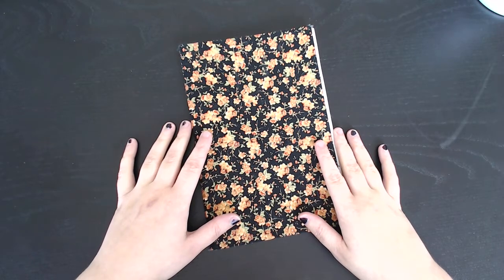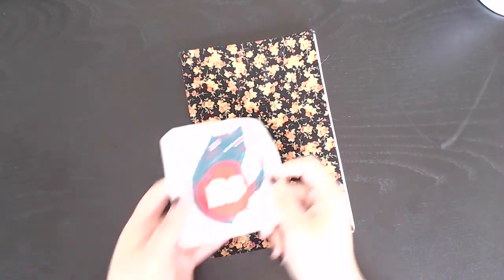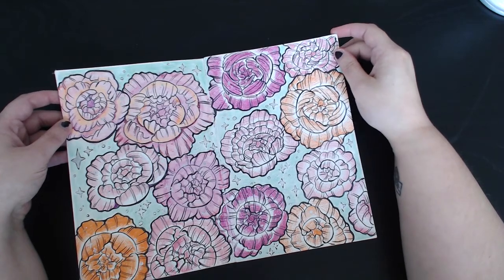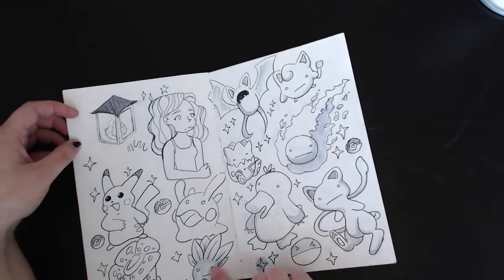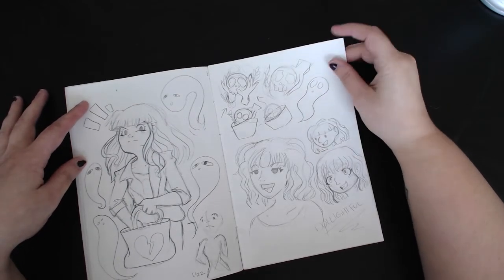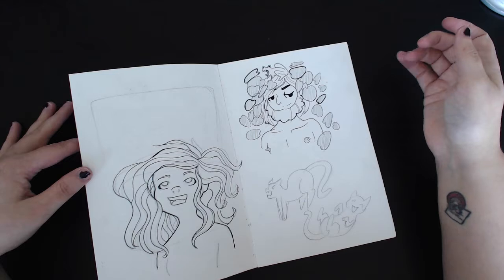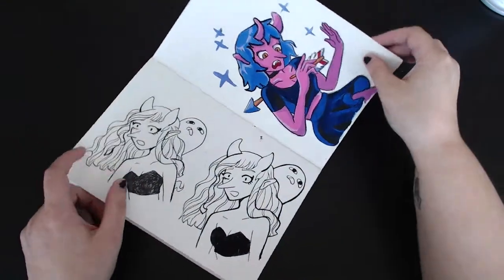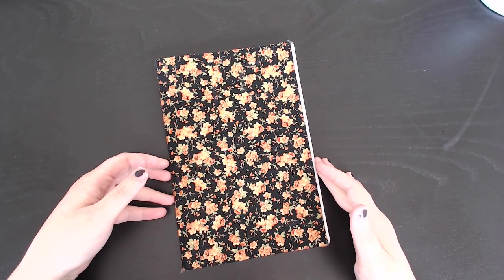Sketchbook tour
Hope you enjoy the sketch book tour